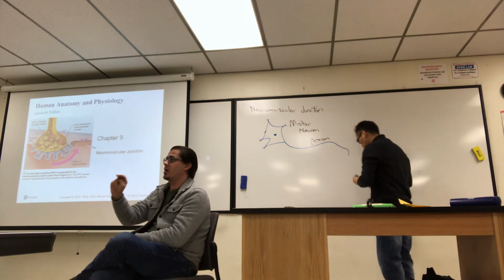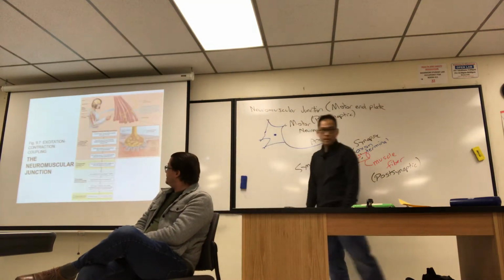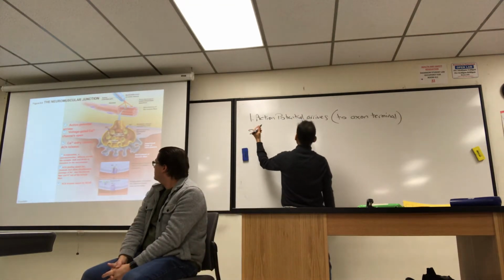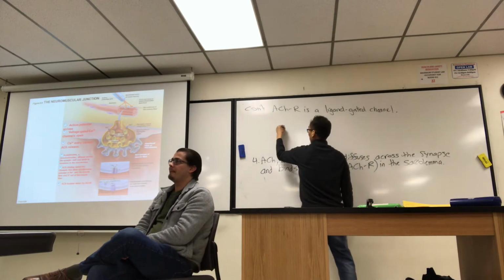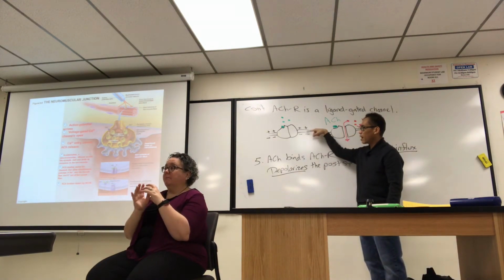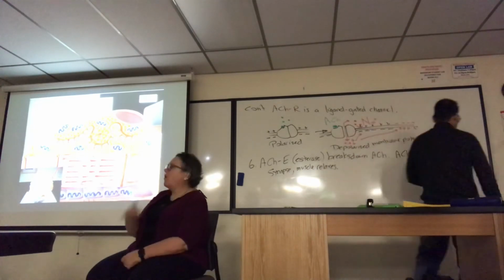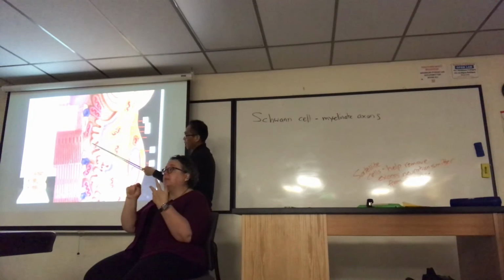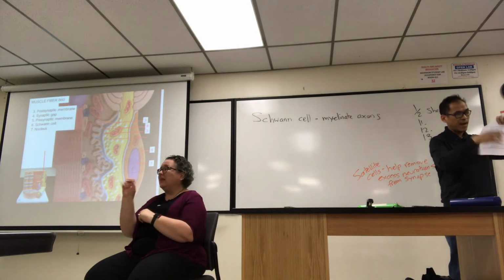SP19 BIOL430 Lecture 11 part 2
NMJ